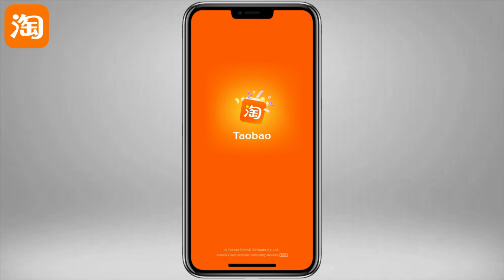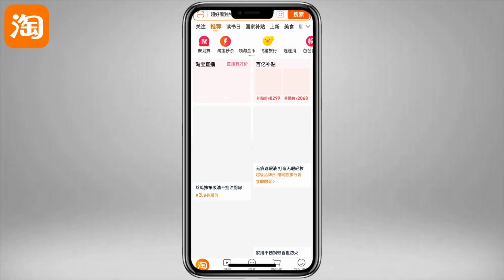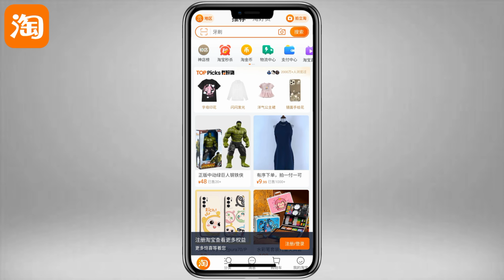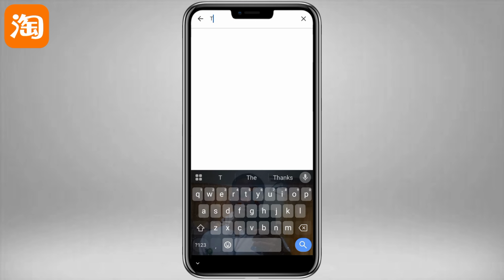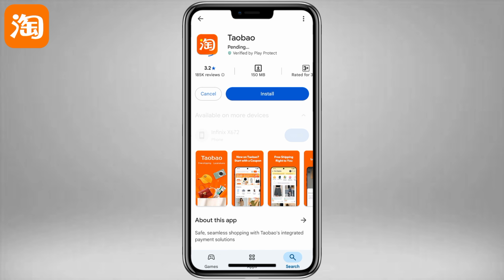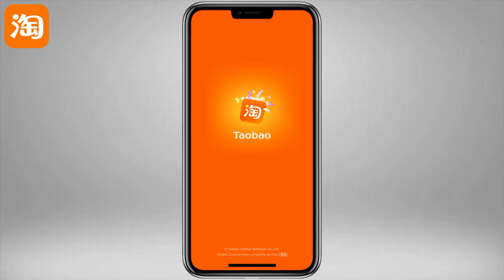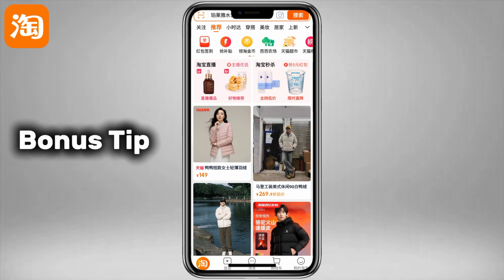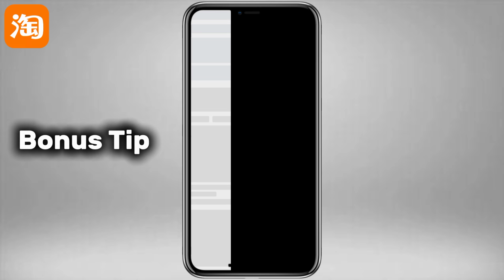How to Install the Taobao App in 2025 (Fast & Easy!) 🛍️📱 | Step-by-Step Guide + Bonus Tip 💡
Want to shop from China’s biggest marketplace but don’t know how to install the Taobao app? In this video, I’ll show you exactly how to install the Taobao app in 2025—quickly and easily! Whether you're using Android or iPhone, this step-by-step tutorial will guide you through the process.

Plus, stick around till the end for a bonus tip that’ll help you use the app even if you don’t understand Chinese.

Perfect for beginners, international users, and anyone curious about Chinese shopping apps!